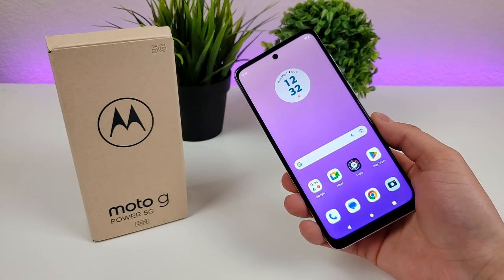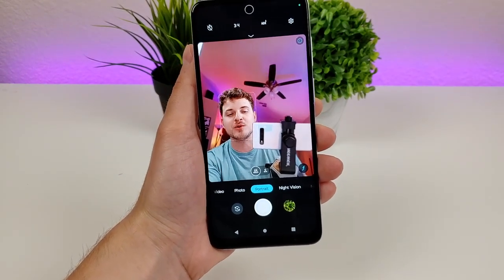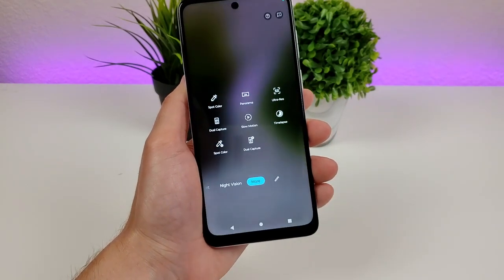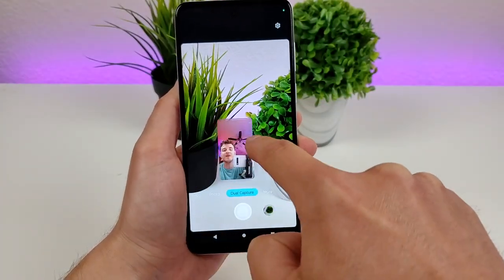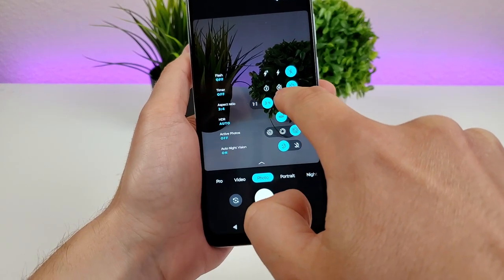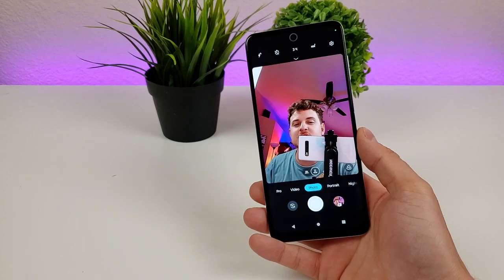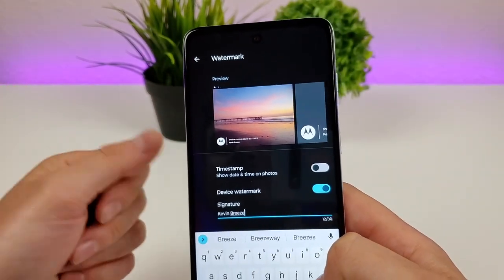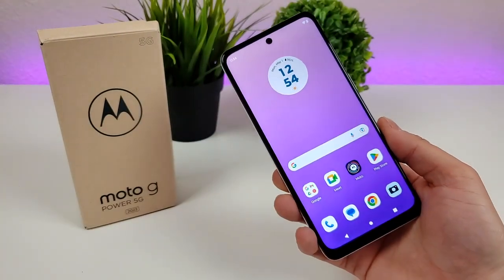Moto G Power 5G (2023) - Camera Tips & Tricks!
Here's camera tips and tricks for the Motorola Moto G Power 5G (2023).
🛒 Moto G Power 5G 2023 (Amazon)